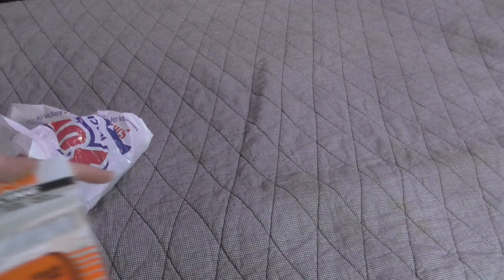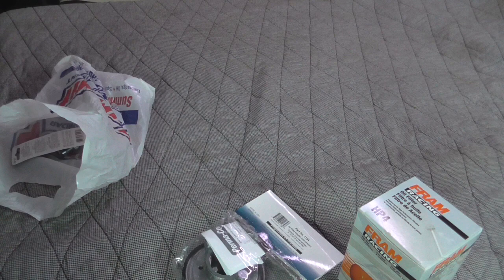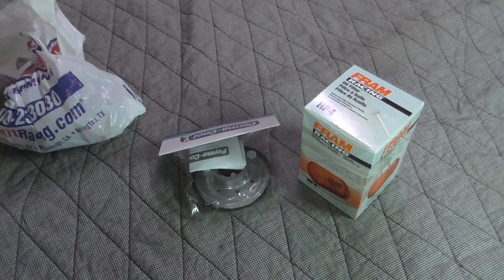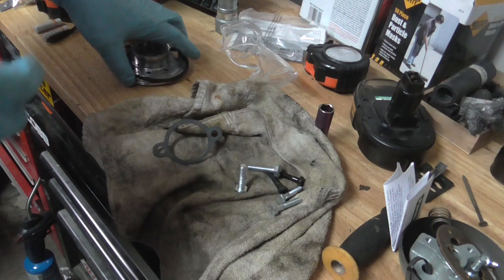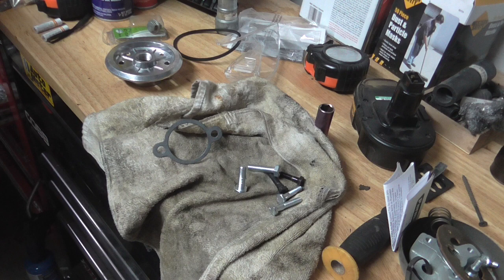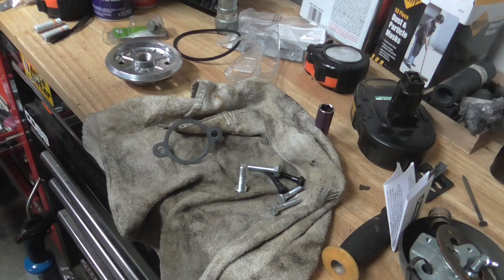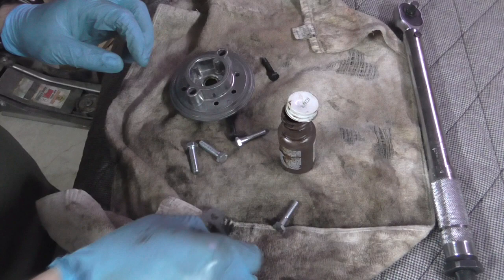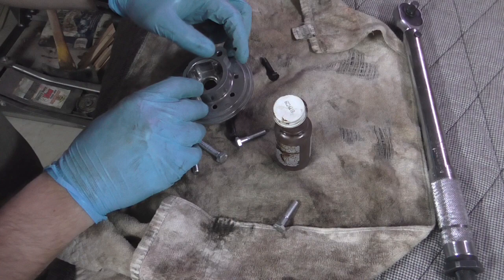SBC canister oil filter to a spin on conversion using perma cool 1134 adapter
1964 327 chevy sbc conversion to a fram HP4 using perma cool 1134 adapter